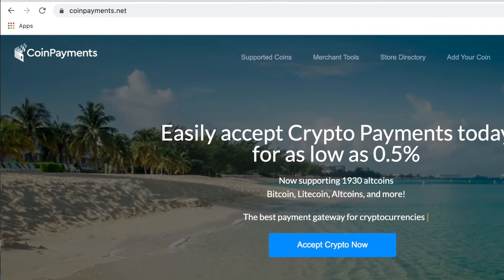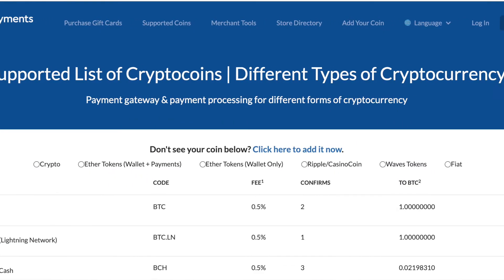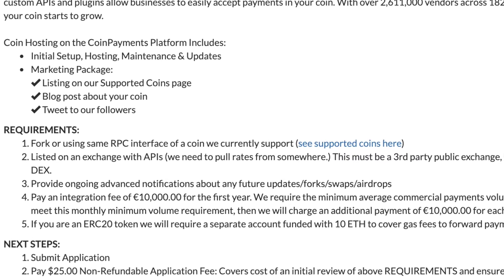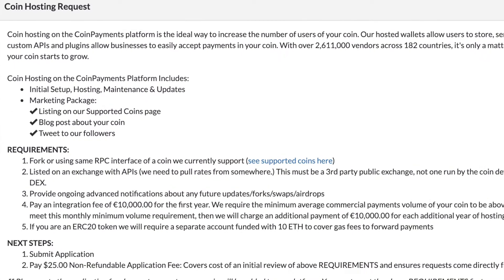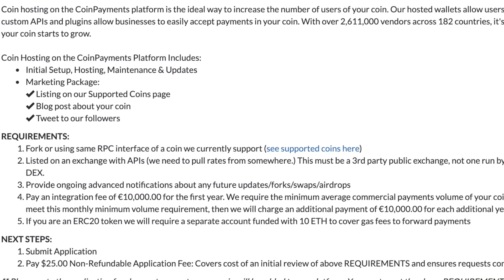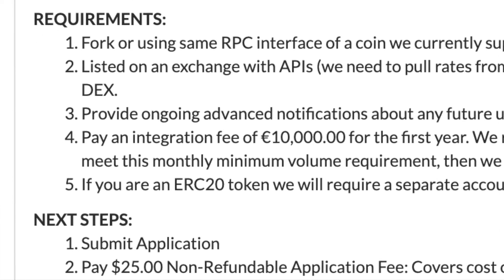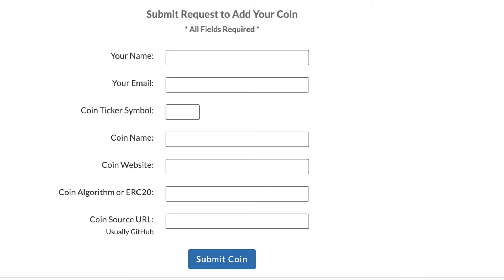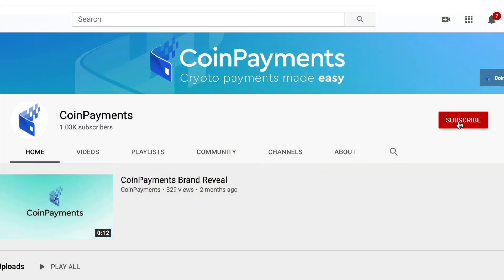How to get your crypto on CoinPayments?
One of the most advantageous things a crypto project can do is let is user base use their native coin in the everyday world. transacting and paying for goods and services. In this video Girl gone crypto shows you haw to list your crypto on Coinpaymnets.